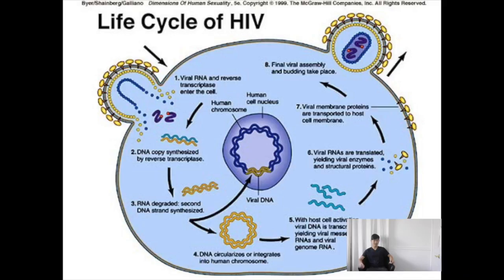Making Connections Project: HIV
This is my making connections project outlining the effects of HIV on the cell signaling process.